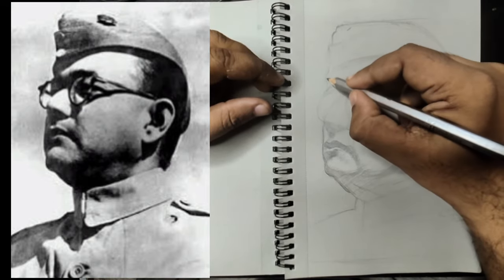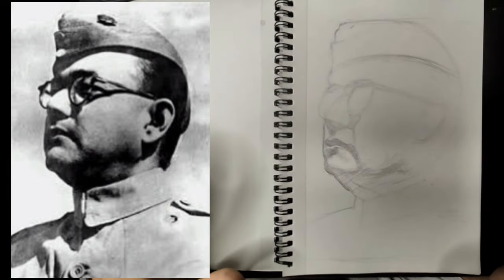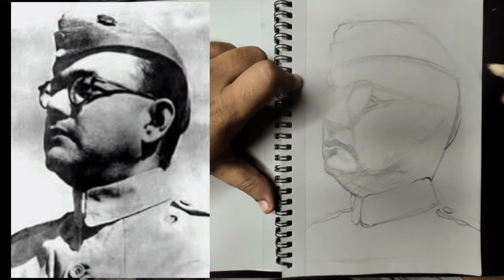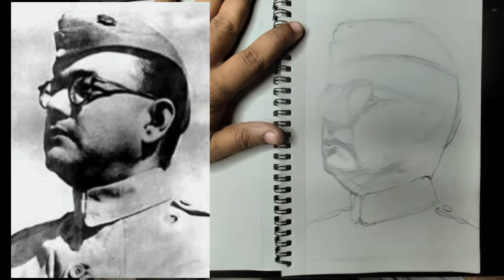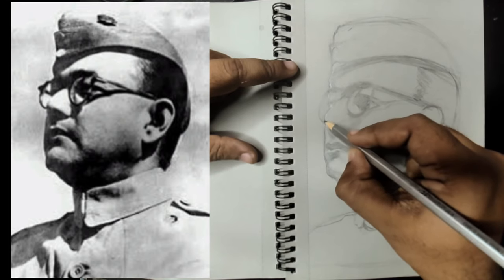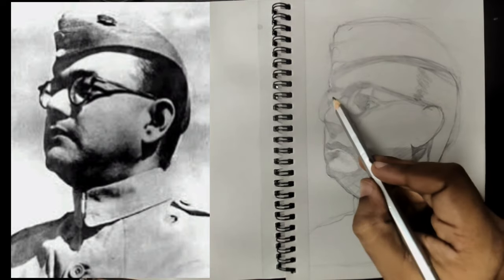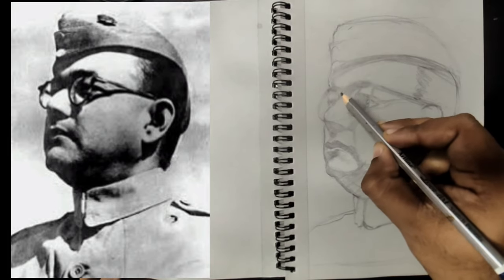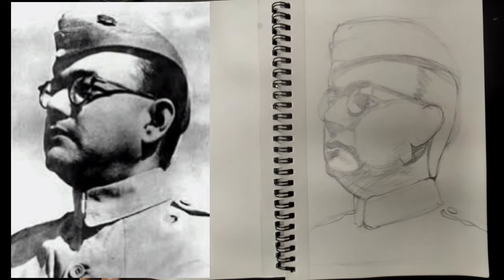How to draw Netaji Subhash Chandra Bose Portrait.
This is a detail HOW TO DRAW video of a charcoal sketch of Netaji Subhash Chandra Bose done by me. It almost took me 45 mins to complete this sketch.
I have used black woodless charcoal pencils for darker tones and white charcoal pencil for highlights and paper stumps to blend the tones.

About my channel:
Here are the links to all my art videos.

Hope you all stay healthy and happy. CHEERS!